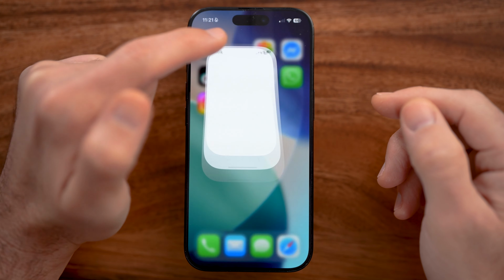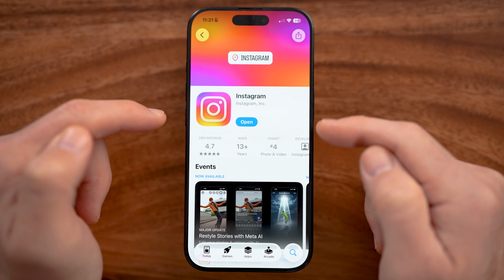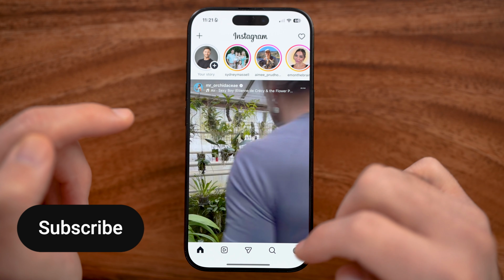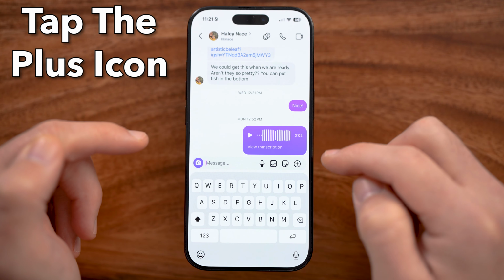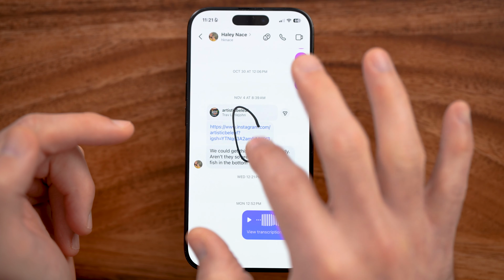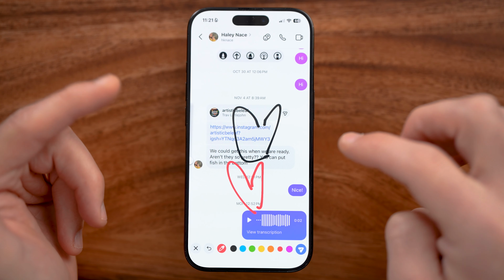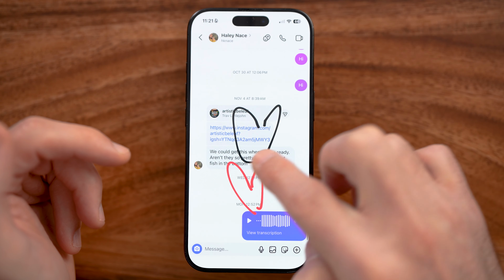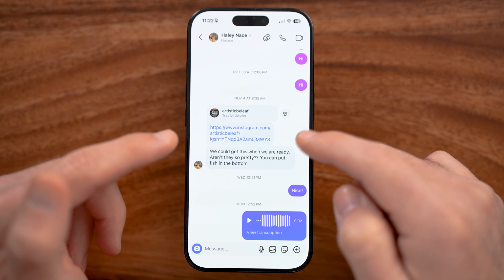How To Send And Unsend A Doodle Drawing In Instagram Chat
Here's how you can send or unsend a Doodle drawing in your Instagram chats or DMs.